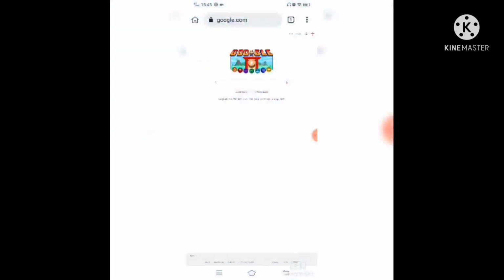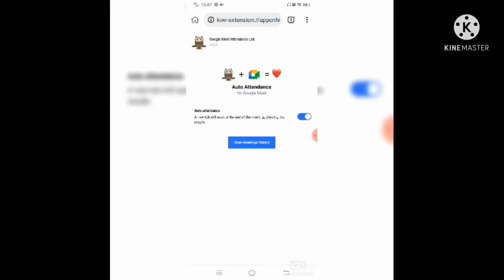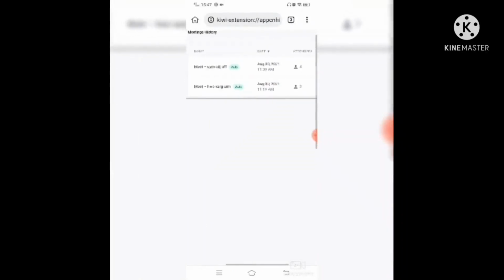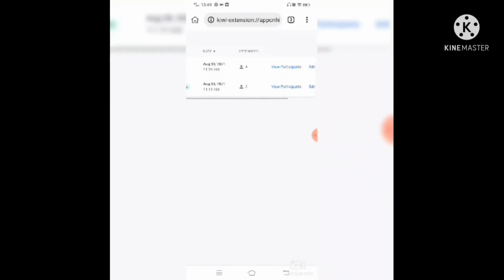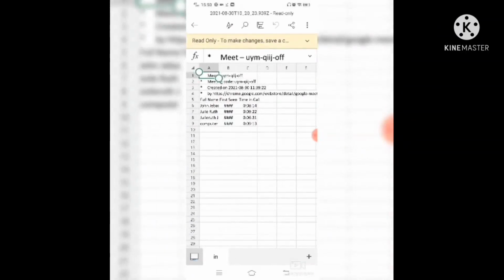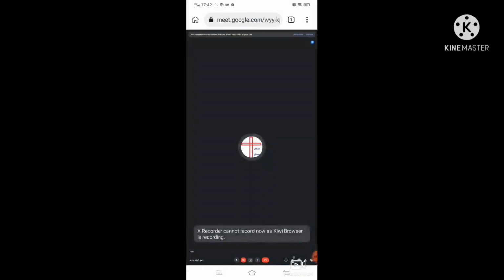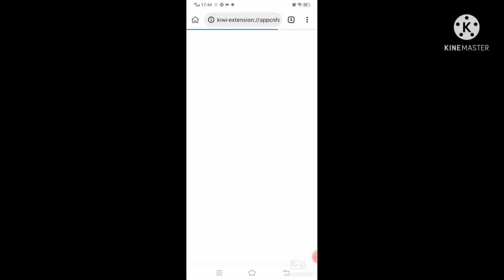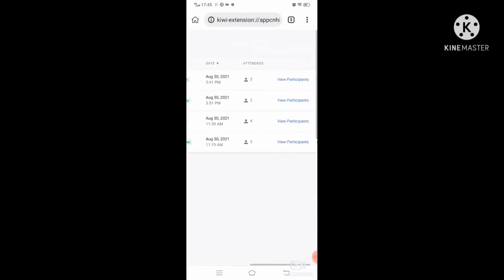G Meet attendance list demo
Explanation to use Google meet attendance list